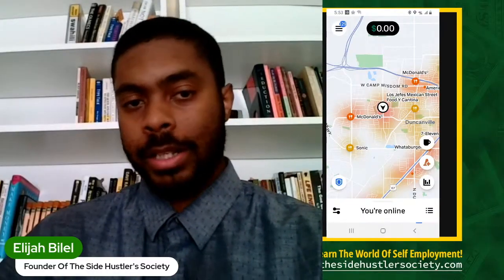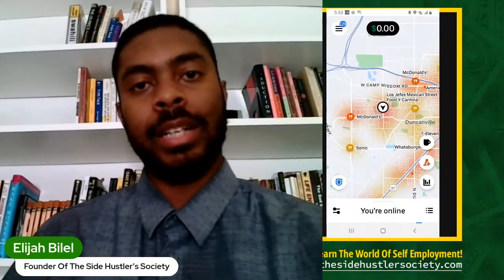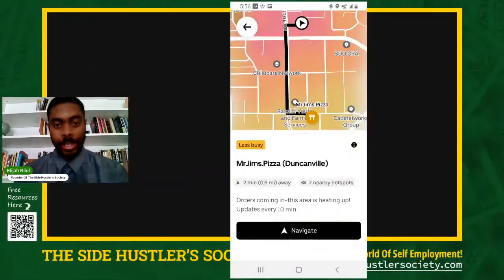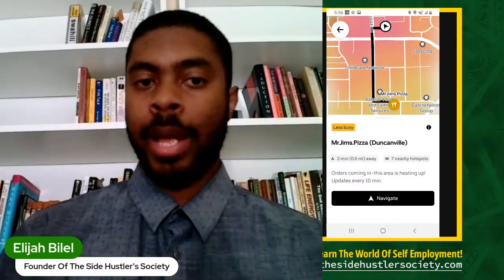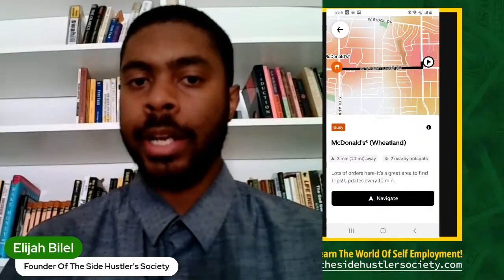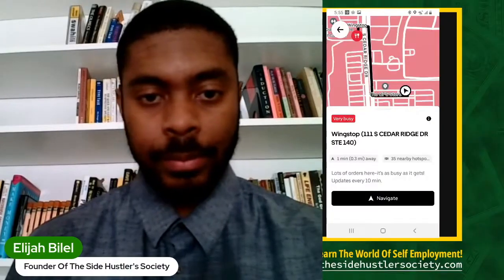Uber Updates Delivery Driver Heat Map! Is It Actually Worse Than Before?! ( Uber Eats Driver 2025)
Uber Updates Delivery Driver Heat Map! Is It Actually Worse Than Before?! ( Uber Eats Driver 2025). This video about the gig economy and being an Uber Eats Drivers has been produced by The Side Hustler's Society and done by Elijah Bilel.

Join The Self Made Business Academy and get access the following

1. Weekly office hours with Elijah where you receive coaching and advising
2. Access to all digital products and courses from The Side Hustler's Society & Financial Anatomy
3. Access to Exclusive content not available on youtube

My ENTIRE You tube setup including what computer, mics, lighting and cameras I use to make videos

I use Kajabi as the platform to sell my digital products like E-books and Audiobook. I also use them my courses, coaching and membership programs They offer a good DRM option to protect your digital products from pirating. It easily intergrades with many of the other services on this resources page.

The rest of my resources that are used to run my businesses and/or youtube channels can be found on our resources

The information onThe Side Hustler's Society is meant to assist you in making more money, manage your finances and start/expand your business ambitions. With that being said, all the information I give and the products/services I recommended are all based off my experience in financial management,  investing in the stock market for years and my experience in network marketing. These are all products and information I have personal used or am currently using.